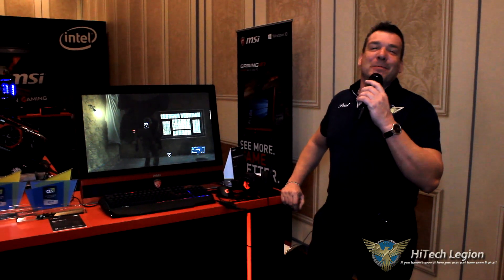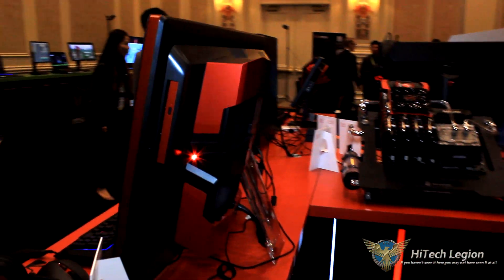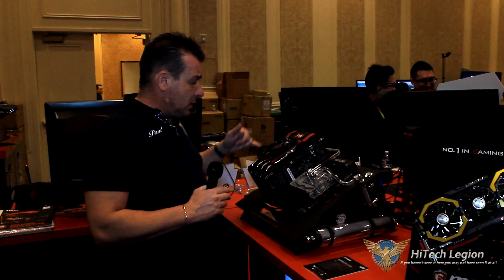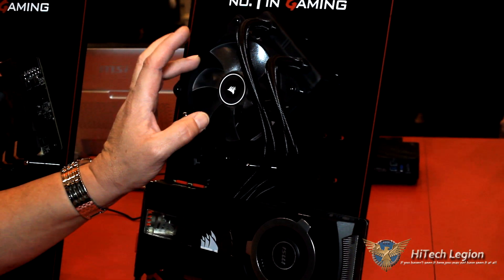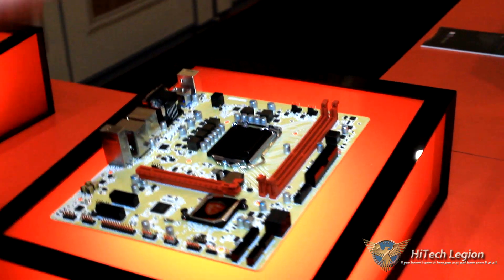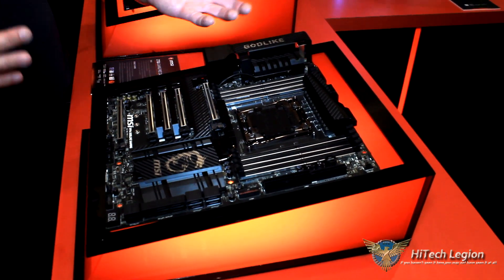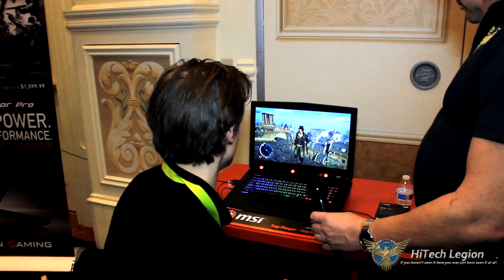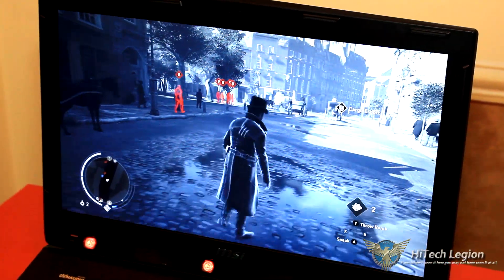Moving Forward and Innovating Small Form Factors - MSI CES 2016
2015 HiTechLegion.com